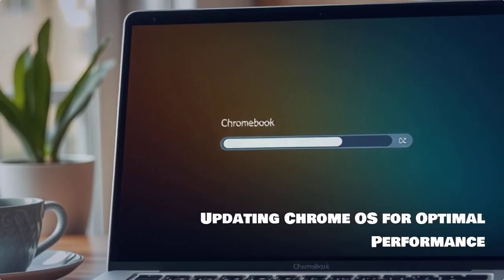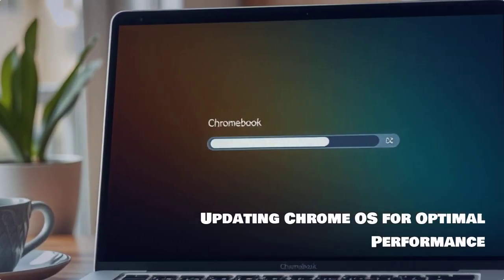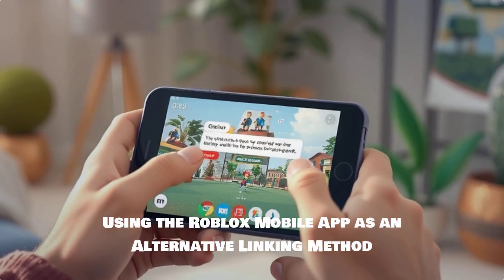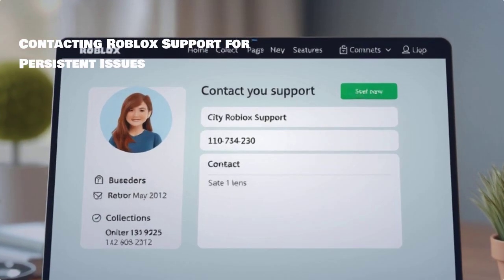How to Fix Roblox Account Linking Issues on Chromebook 2025 Guide